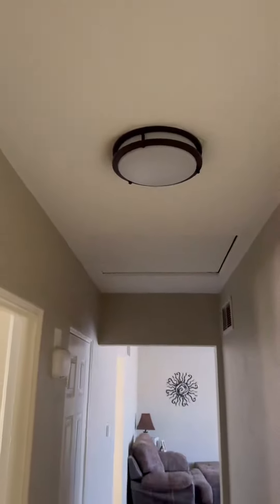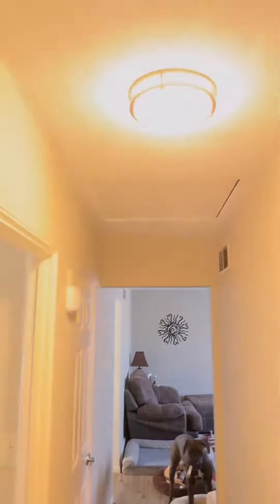10 inch Flush Mount LED Ceiling Light Fixture, Adjustable Ceiling Lights Review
10 inch Flush Mount LED Ceiling Light Fixture, Adjustable Ceiling Lights Review